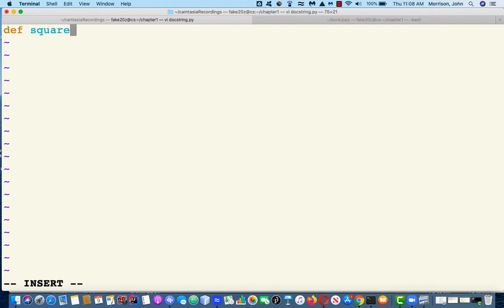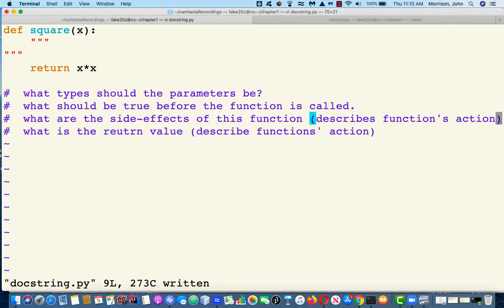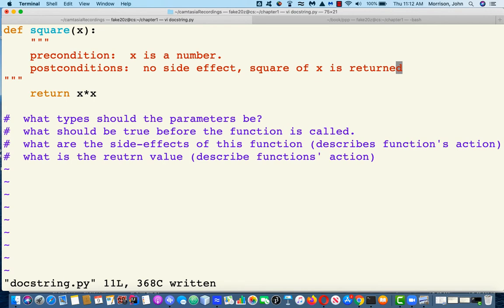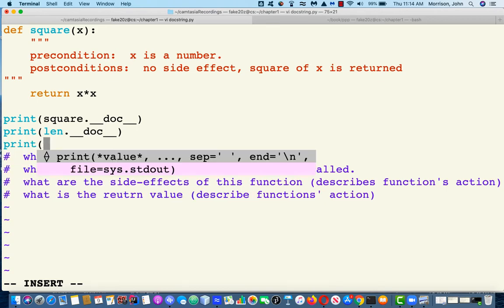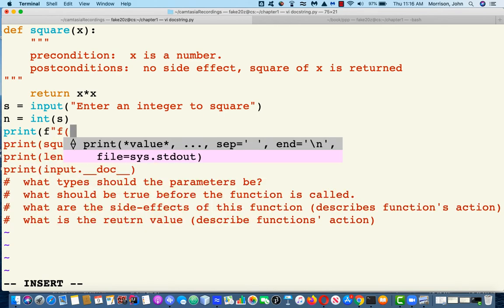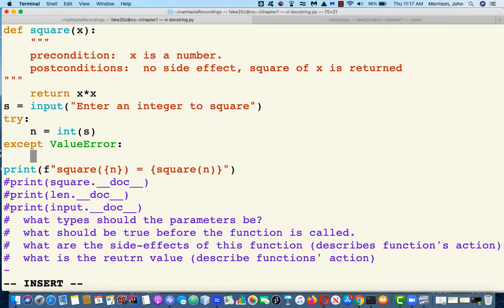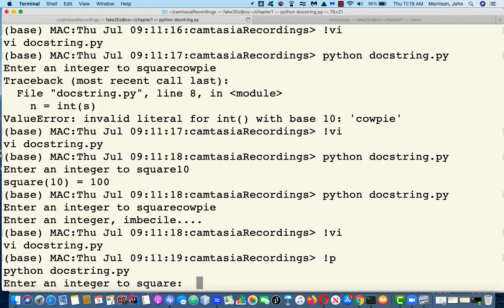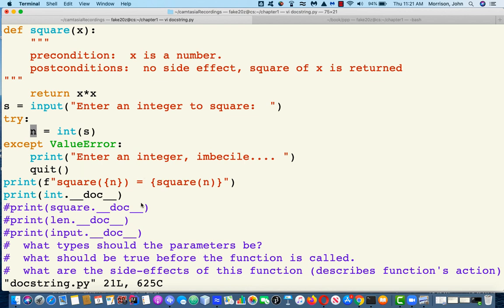Documenting Python Functions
In this video, you will learn about docstrings and how you can view them for standard functions and how you can document your functions by placing them right after the function header.